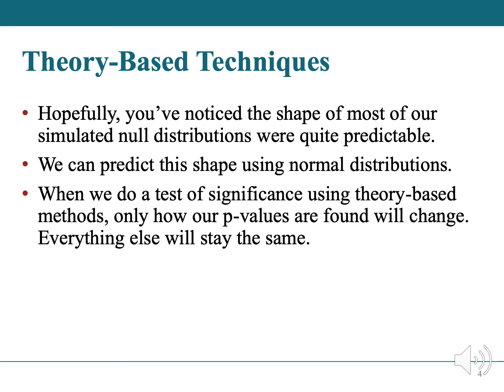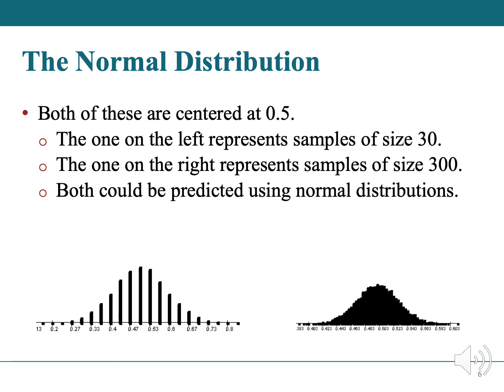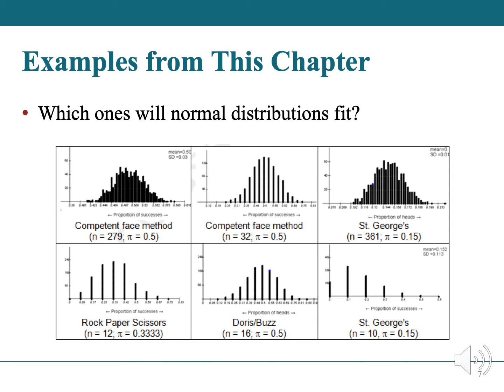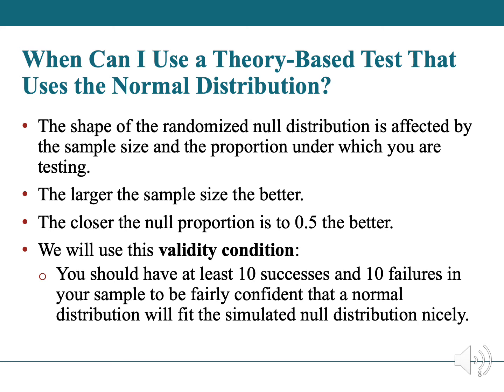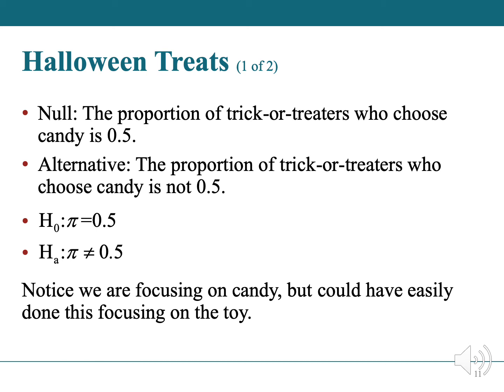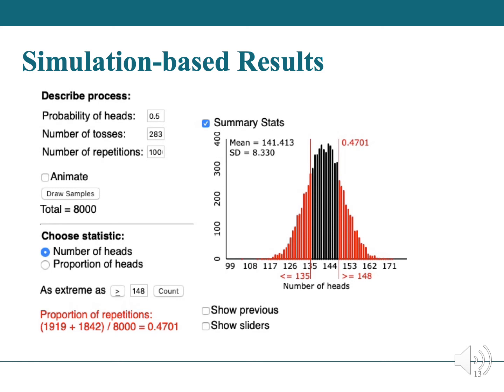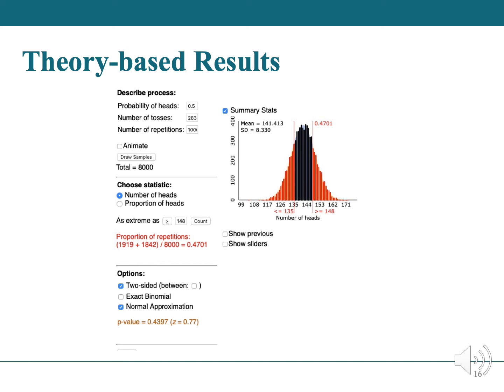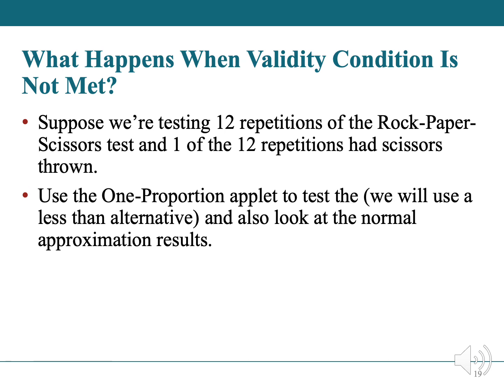Lecture September 9: Theory Method